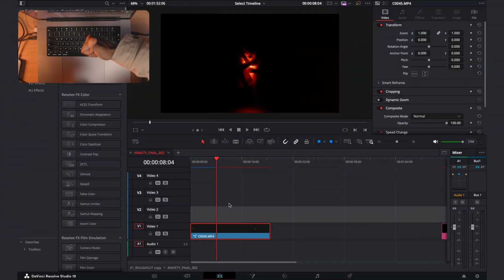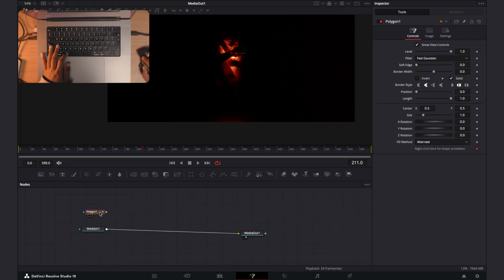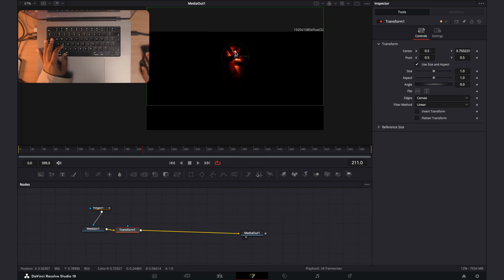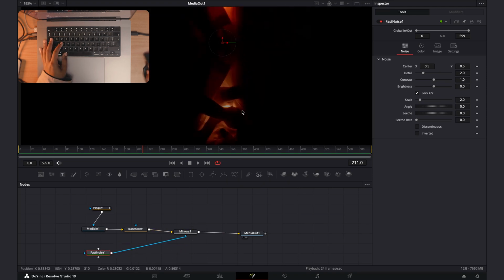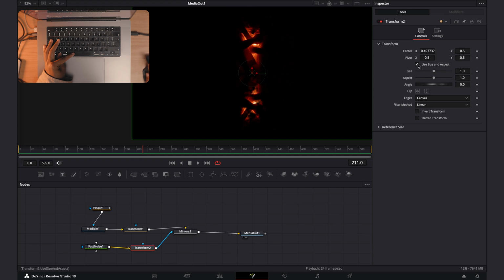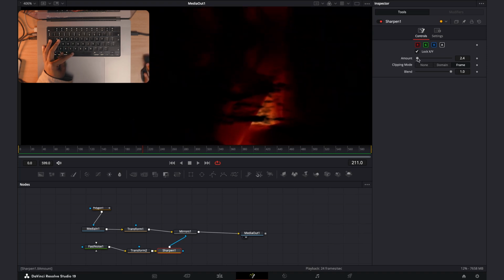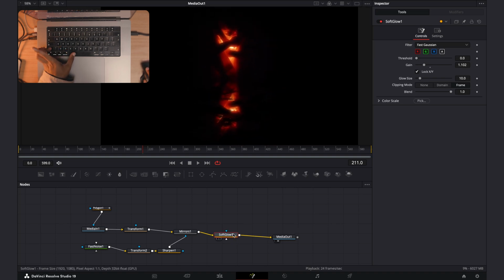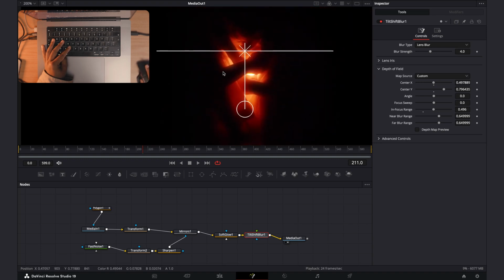DaVinci Resolve VFX Tutorial | Create Gritty Realistic Water Reflections